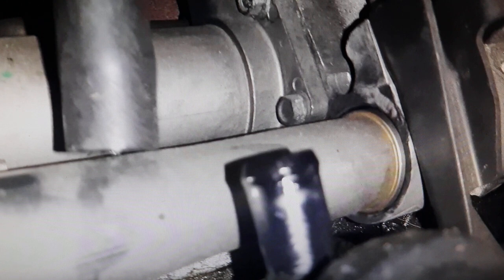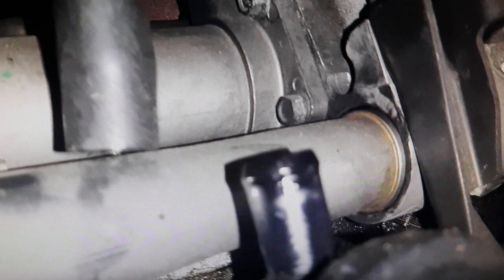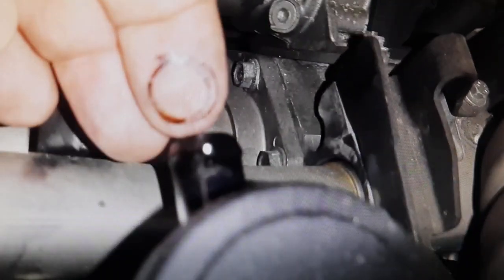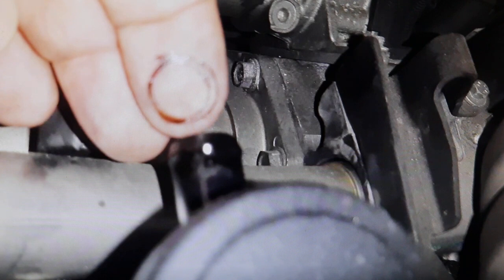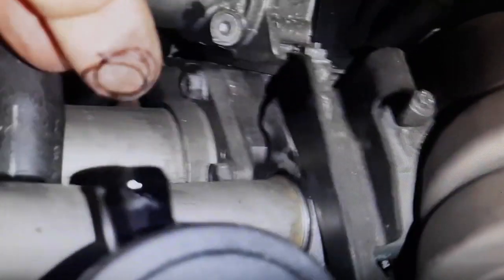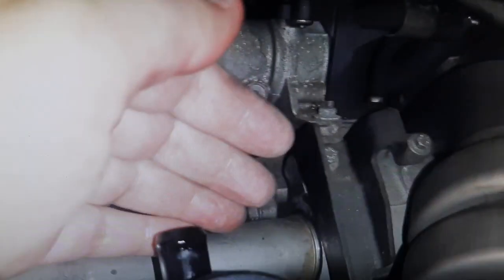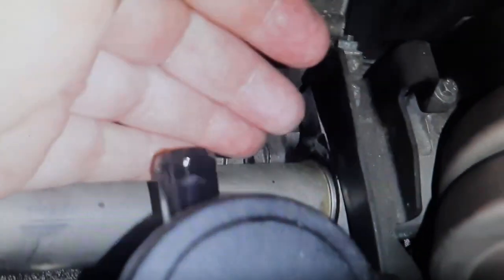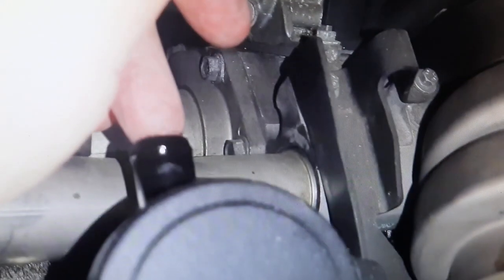EASY PCV Valve FAILURE Check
It is a simple check to verify that the PCV valve is working